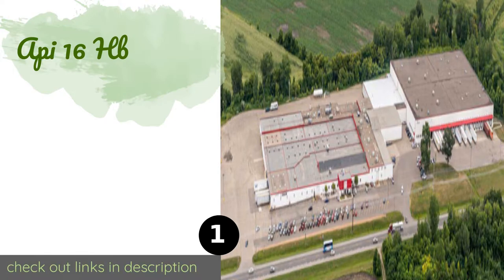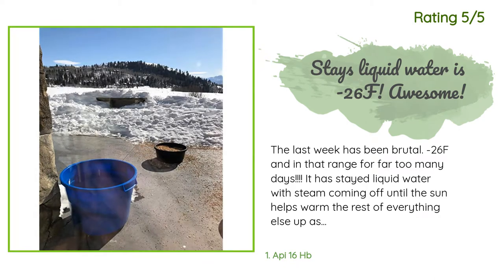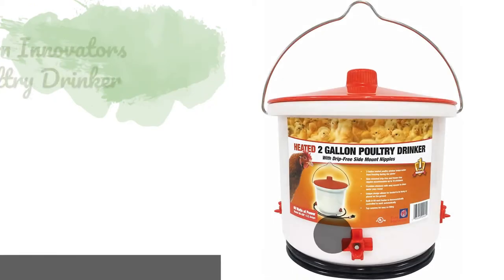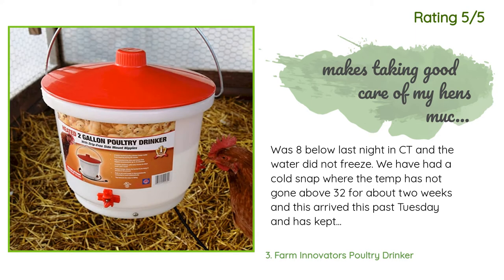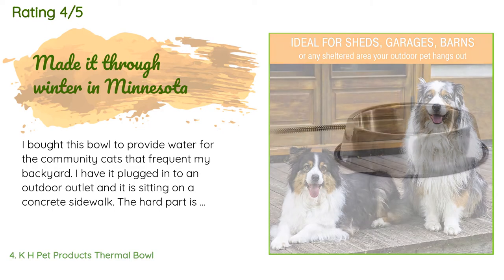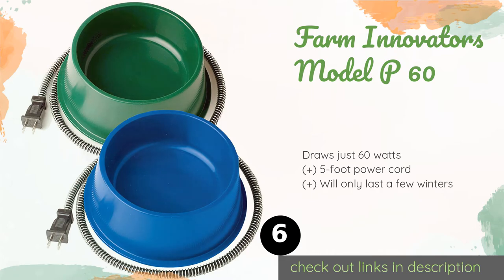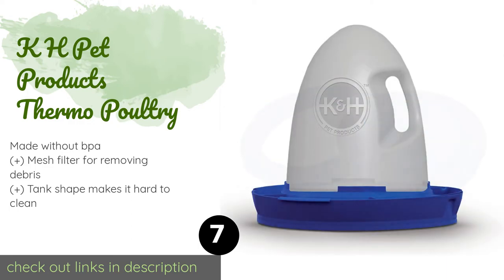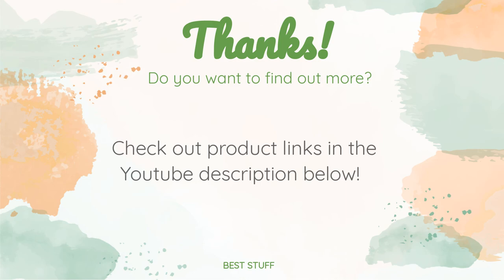🌵7 Best Heated Buckets 2020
1 - Api 16 Hb:
✅ Amazon US
🌏 Amazon International

2 - Powerblanket Lite:
✅ Amazon US
🌏 Amazon International

3 - Farm Innovators Poultry Drinker:
✅ Amazon US
🌏 Amazon International

4 - K H Pet Products Thermal Bowl:
✅ Amazon US
🌏 Amazon International

5 - Api Flat Back:
✅ Amazon US
🌏 Amazon International

6 - Farm Innovators Model P 60:
✅ Amazon US
🌏 Amazon International

7 - K H Pet Products Thermo Poultry:
✅ Amazon US
🌏 Amazon International